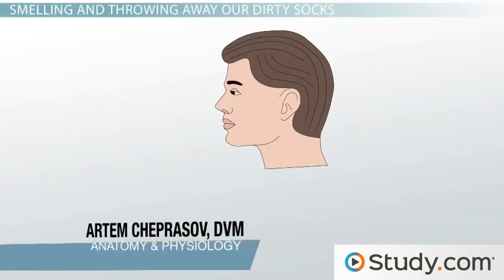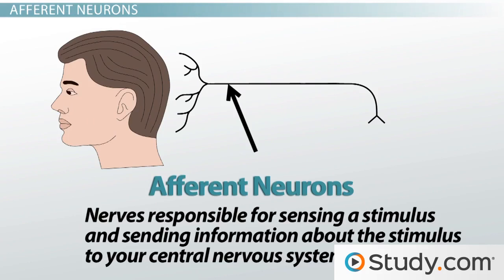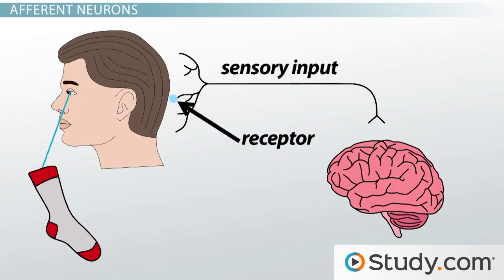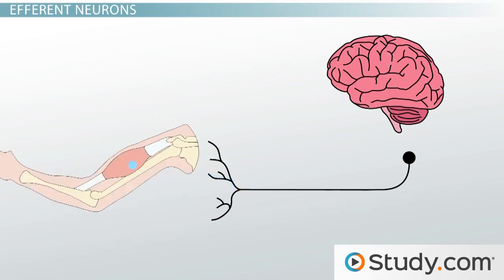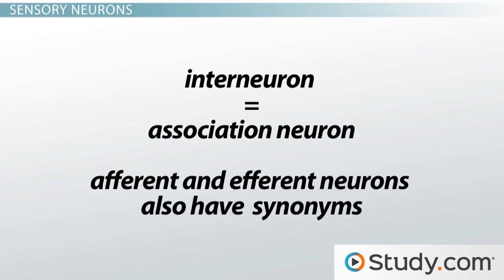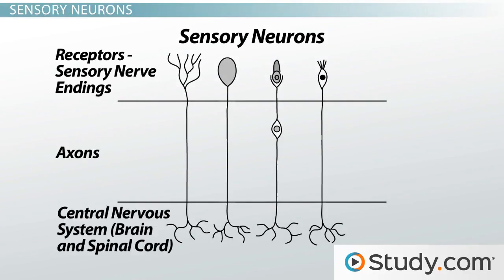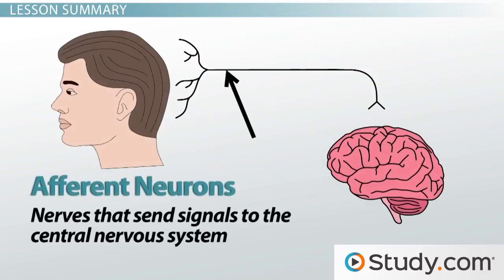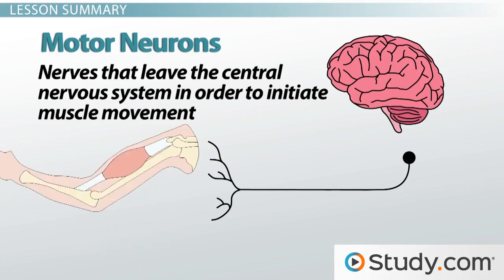Types of Neurons Sensory Afferent Motor Efferent More Video Lesson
The basic purpose of the Nervous System is to coordinate all of the activities of the body. It enables the Body to respond and adapt to changes that occur both inside and outside the body.

The two major parts to the Nervous System are the Central Nervous System and the Peripheral Nervous System.
The Central Nervous System is also divided into two major structures. The Brain and the Spinal Cord.

The Brain is found within the skull, or cranium and it is made up of 6 main sections. These six are the Cerebrum, Cerebellum, Diencephalon, the Midbrain, Pons, and the Medulla Oblongata.

The other half of the Central Nervous System is the Spinal Cord. The spinal cord is the link  between the brain and the nerves in the rest of your body.  The spinal cord is divided into four different regions: the cervical, thoracic, lumbar and,  afferent and efferent spinal nerves, which merge to form peripheral nerves.

Now that we know the Brain and Spinal Cord primarily make up the Central Nervous System, let’s look at the Peripheral Nervous System.

The Peripheral Nervous System is essentially, the Nervous System outside of the brain and spinal cord.  The Peripheral Nervous System is subdivided into two smaller systems called the Somatic Nervous System, and the Autonomic Nervous System.
Neurology this video
I explained about :-

The three main types of stroke are:
Ischemic stroke.
Hemorrhagic stroke.
Transient ischemic attack

1
Ischemic stroke.
Hemorrhagic stroke.
Transient ischemic attack